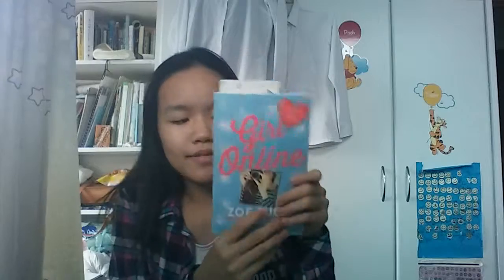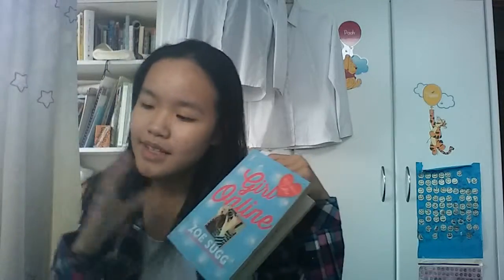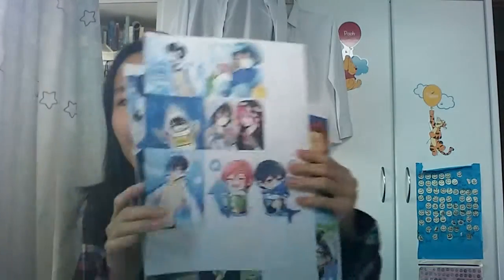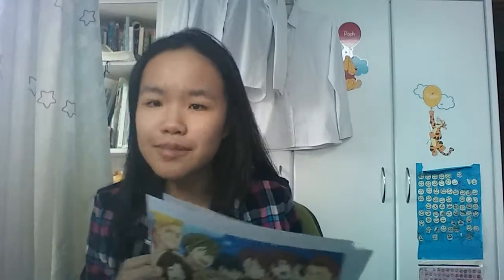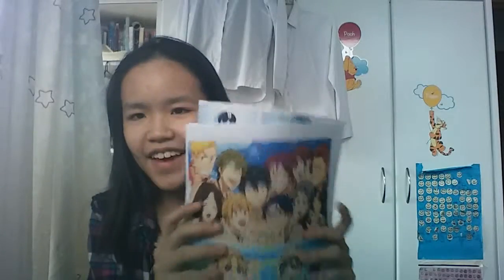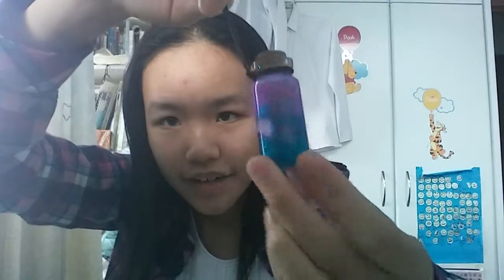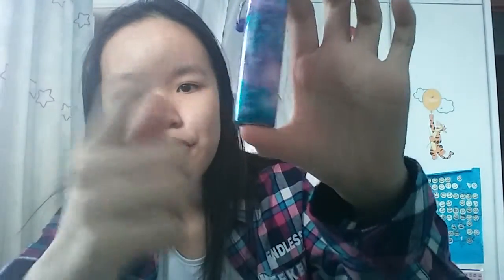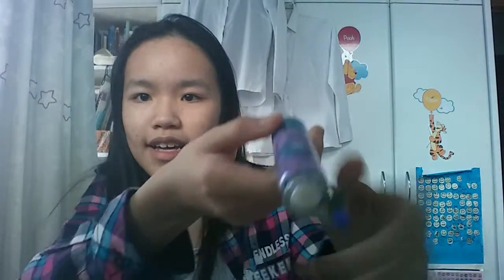Diy ideas and Announcement